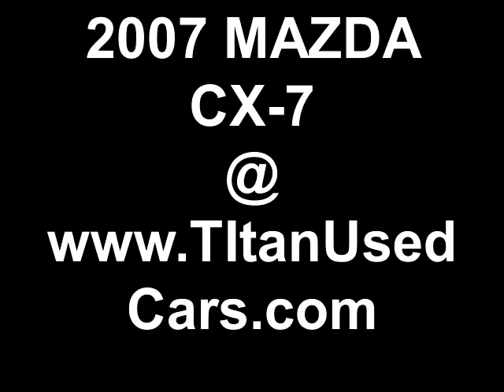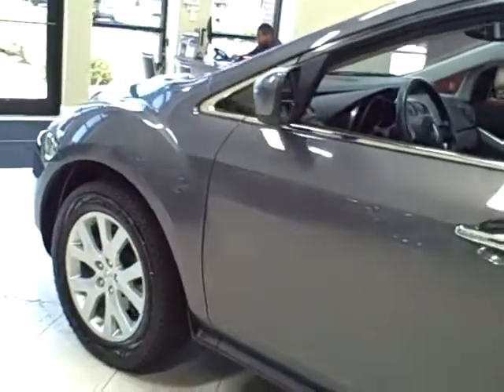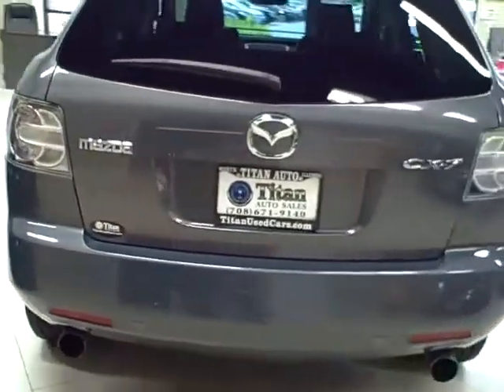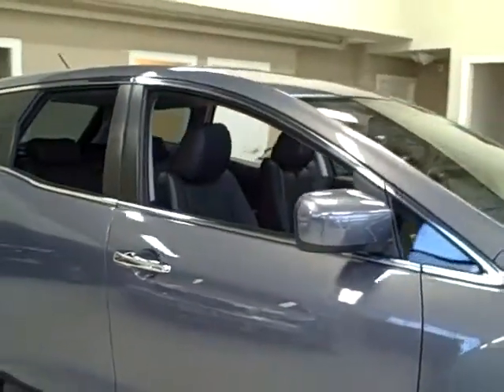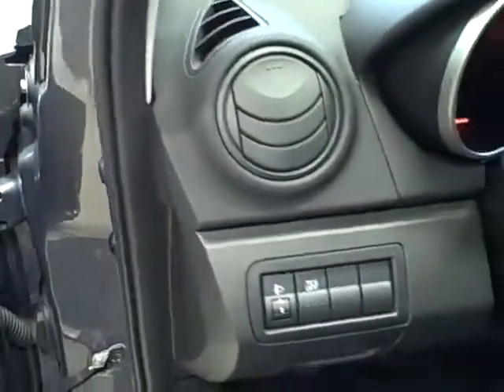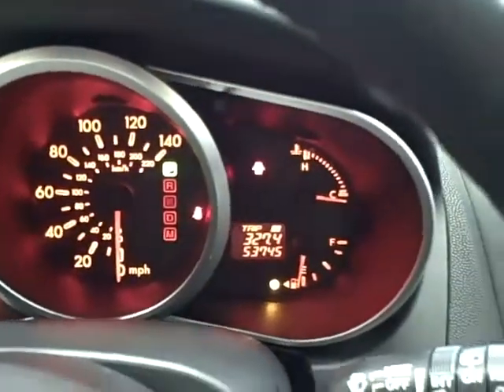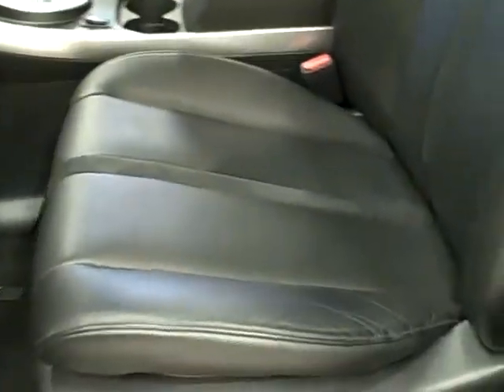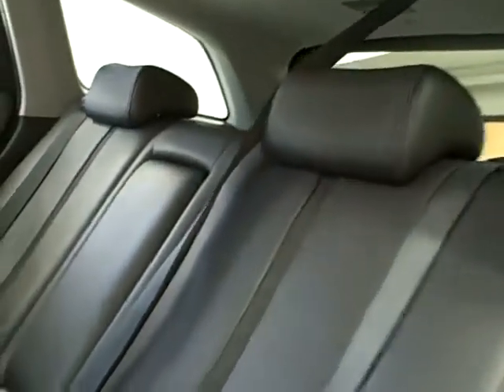2007 MAZDA CX-7 @ TITAN AUTO SALES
This 2007 Mazda CX-7 is available from Titan Auto Sales. Please post your comments.